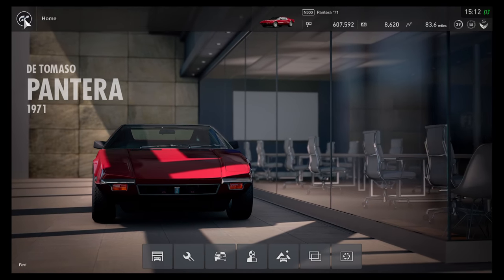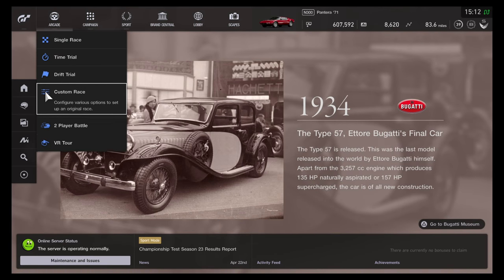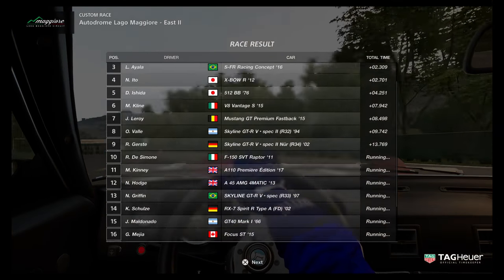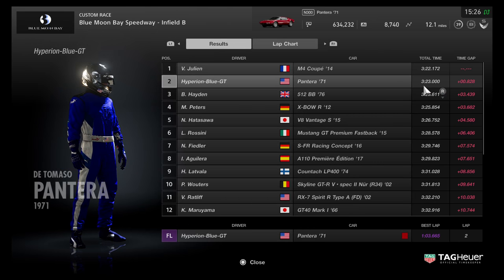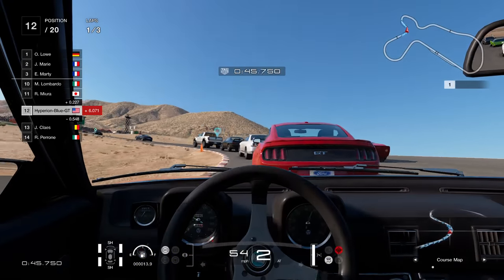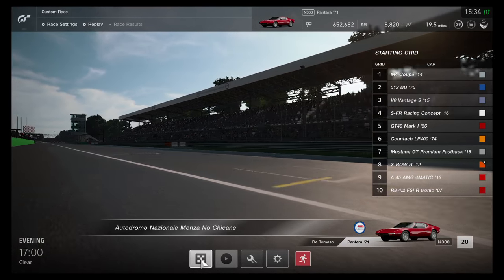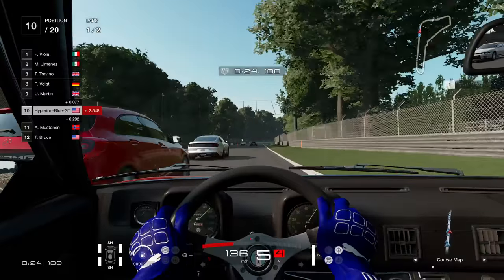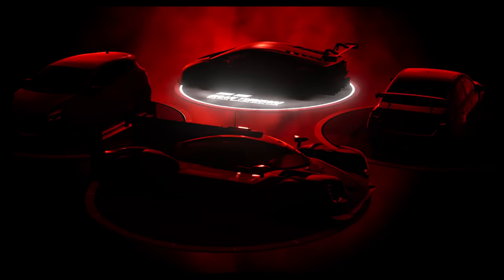Gran Turismo Sport: The De Tomaso Pantera, a Italian Classic Sports Car - Custom Race Gameplay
A new classic car and a new car brand has added to Gran Turismo Sport as part of February 2018 Update.